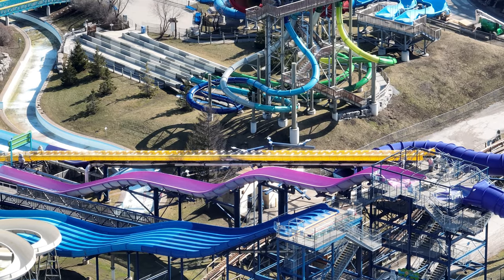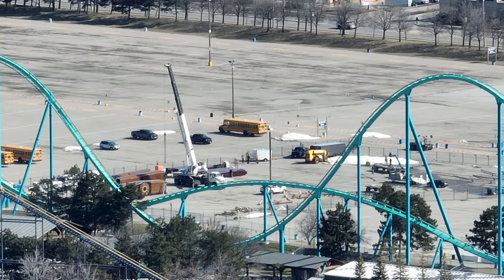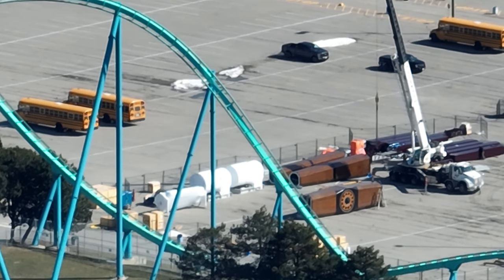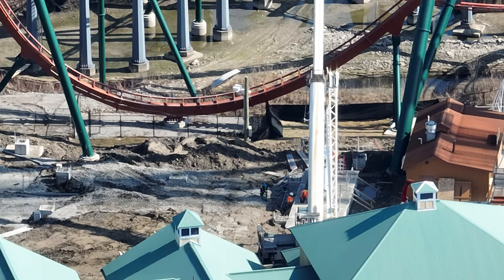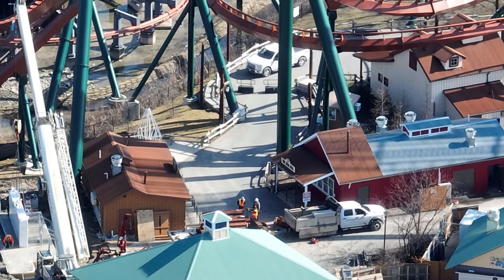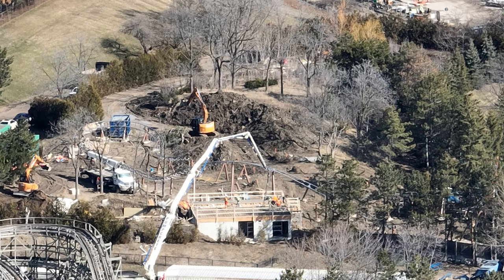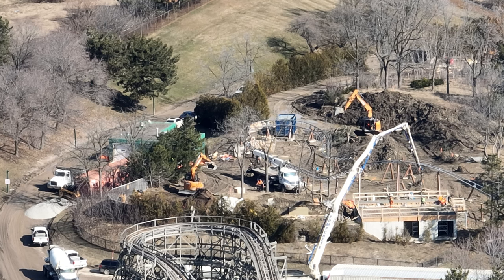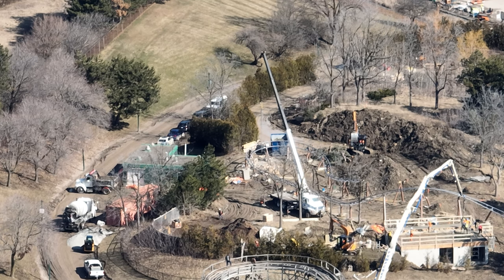Tundra Twister Arrived & Front Gate Reno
Front gate reno preparations, Tundra Twister arrived, Snoopy's Racing Railway 75% complete and more!